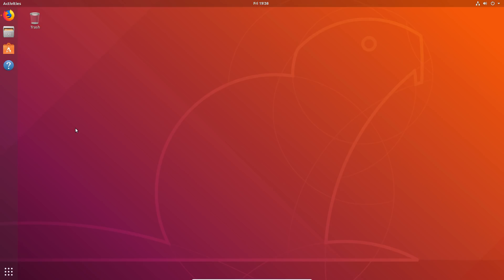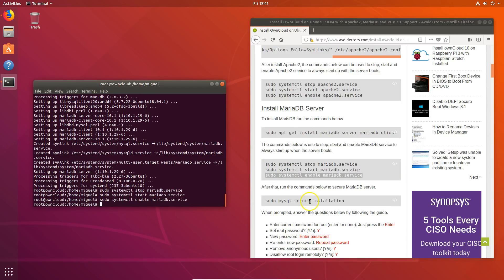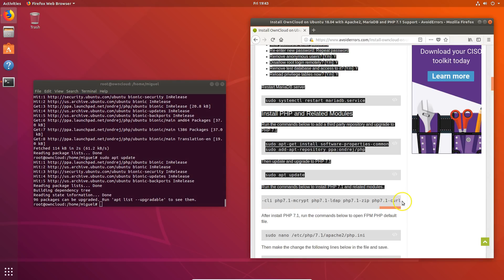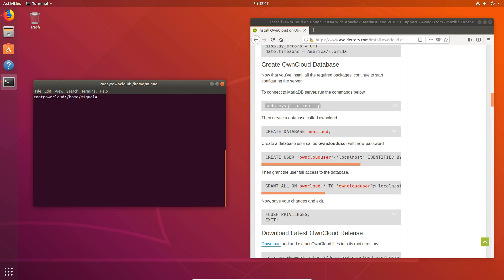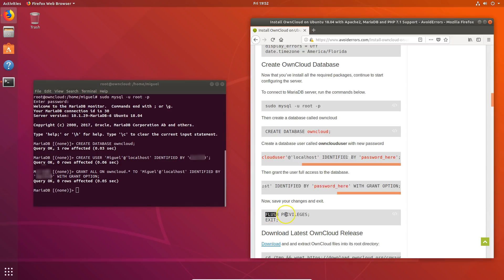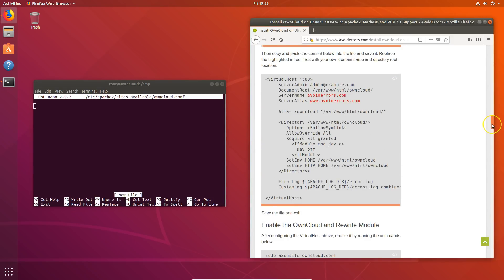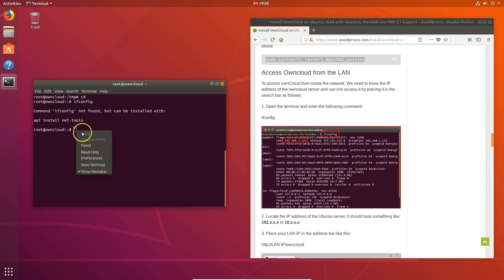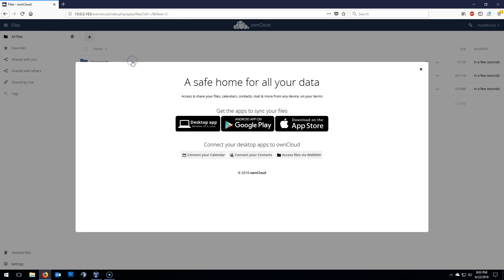Install OwnCloud on Ubuntu 18.04 LTS with Apache2, MariaDB and PHP 7.1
I recently installed Ubuntu 18.04 LTS on a mini PC, I decided why don't we install OwnCloud 10.0.8 and use this mini PC as a free cloud storage server.
Here are the steps I took that shows how I got OwnCloud installed on Ubuntu.

Fix No memory cache has been configured and  The "Strict Transport Security" HTTP header is not configured warning messages